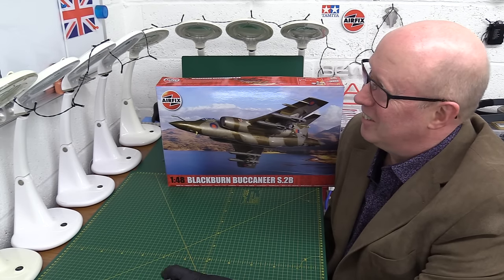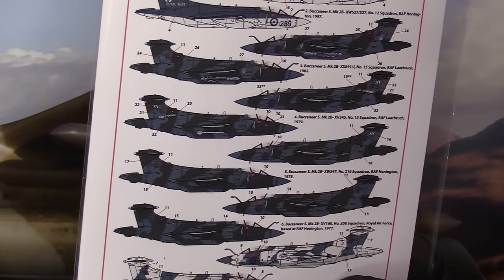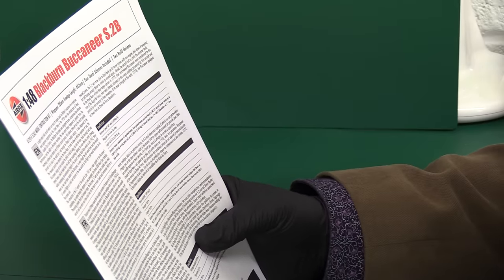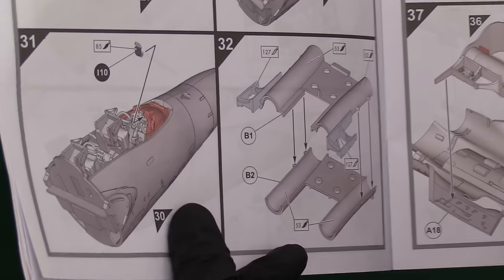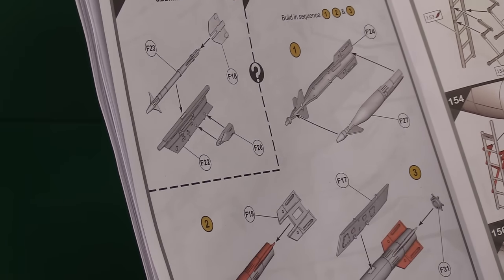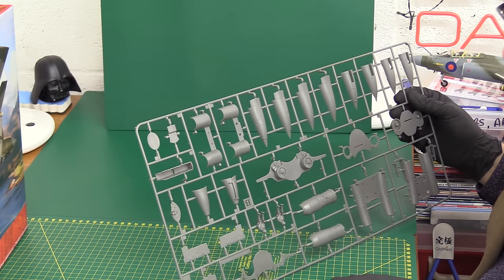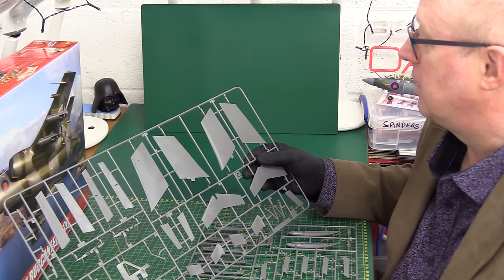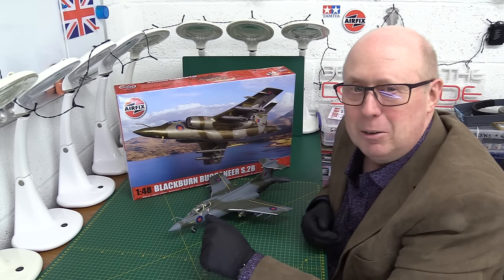NEW! Airfix 1/48 Buccaneer S.2B (A12014) Detailed Kit Review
Finally! The long awaited new RAF Buccaneer arrives...